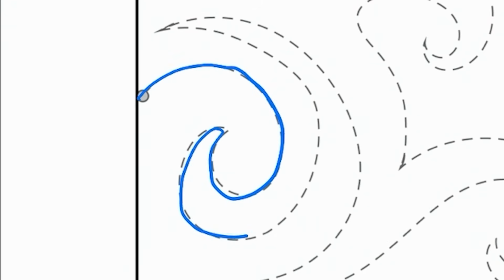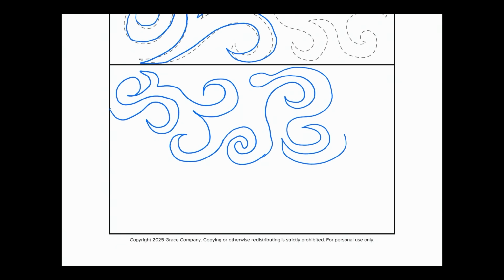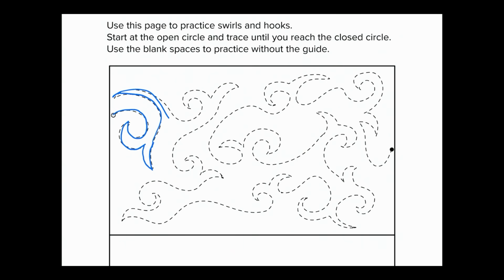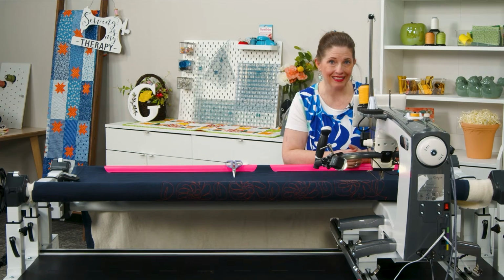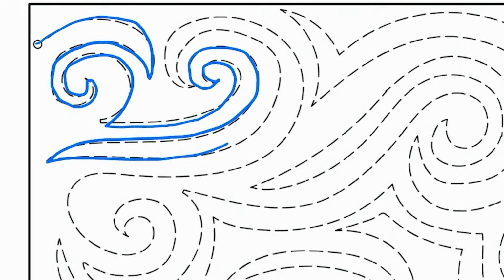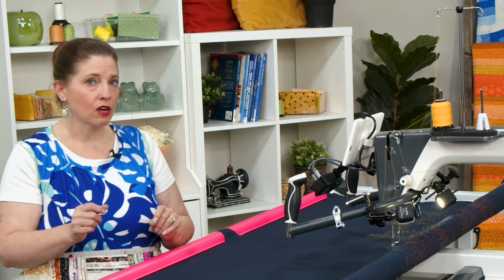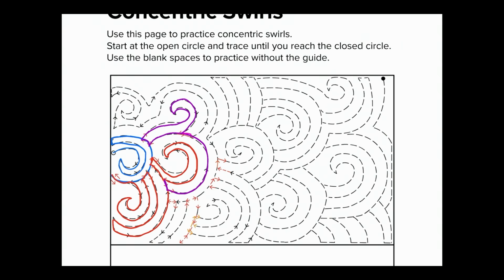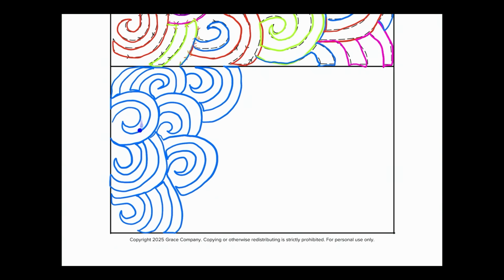Free Motion Basics: Learn 5 Fun Swirl Quilting Designs!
In this Free Motion Basics class, Angelique breaks down one of the most popular and versatile quilting motifs—the swirl! You’ll learn how to stitch classic swirls, swirls with hooks, concentric swirls, vines, and even swirl meanders. Each variation builds your confidence and gives you go-to designs for borders, blocks, and backgrounds 💖
Perfect for beginners or anyone wanting to add flow and movement to their quilting! 😊

Follow us on other platforms for more quilting content 🥰